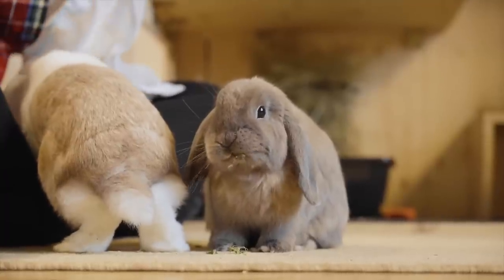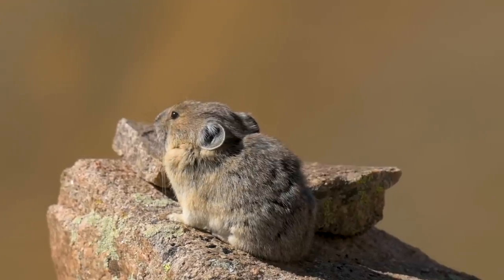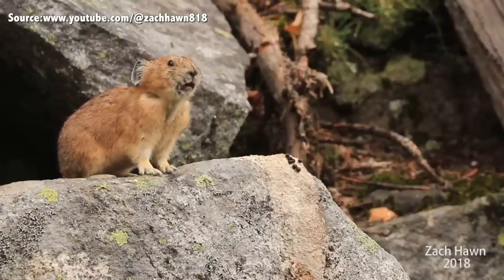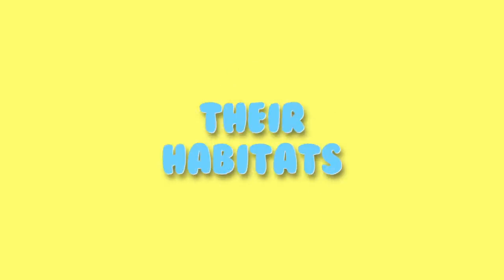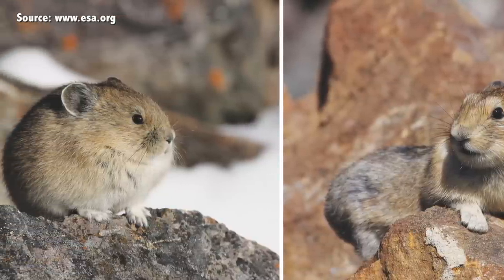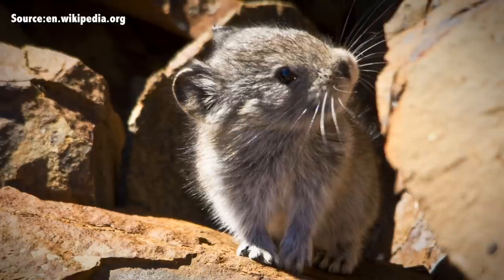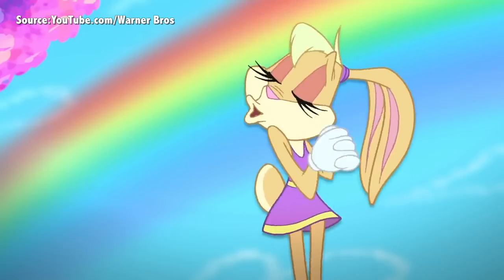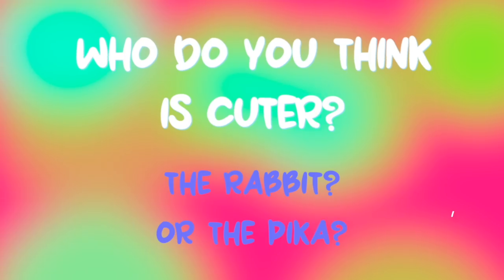Rabbits VS Pikas: The Differences!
✰ FOLLOW US ✰

Clear Panel Xpen
Pet Remedy Travel Wipes
Covered litter box #1
Pet First Aid Kit
Wood pellets
Laxatone (for hairballs)
Hand-held Vacuum